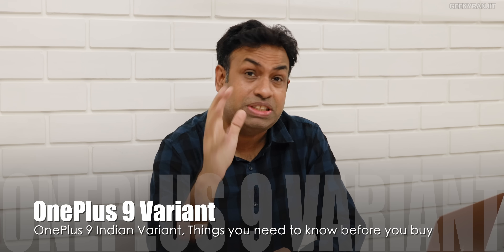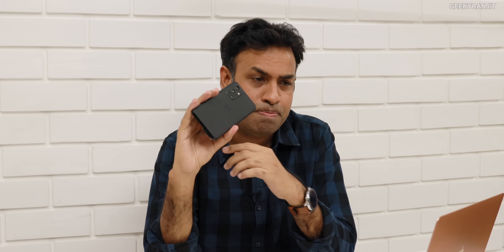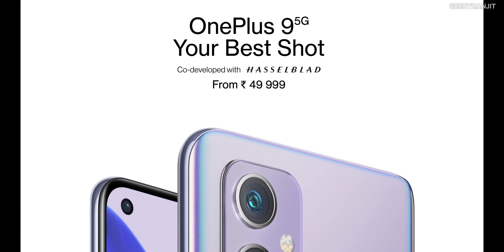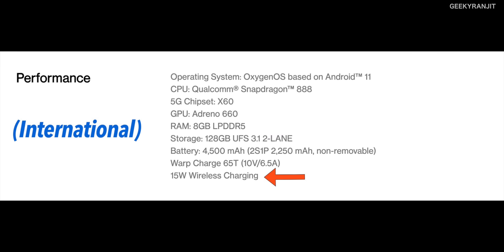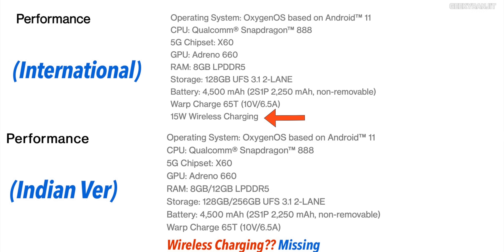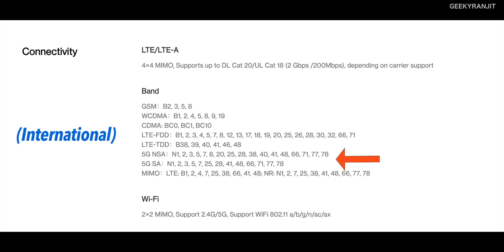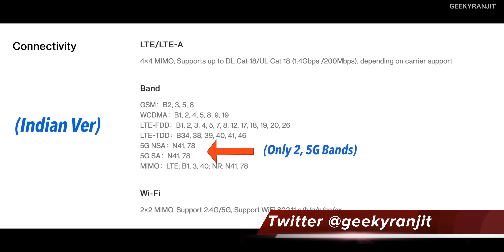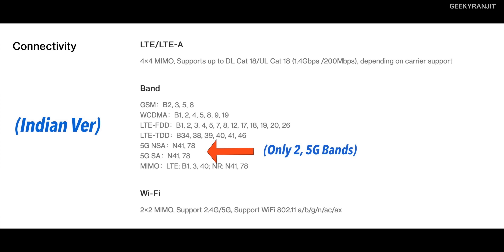Warning about OnePlus 9 Variant Officially Sold in India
The OnePlus 9 smartphone variant that is officially sold in India and it's actually a bit different in features compared to the international sold OnePlus 9 and I feel you should know the difference before you purchase the Oneplus 9 Indian variant.

OnePlus 9 is officially sold in India